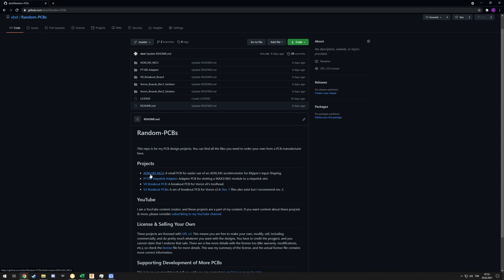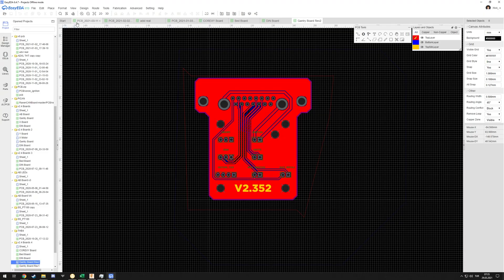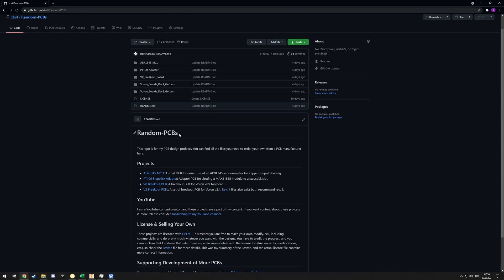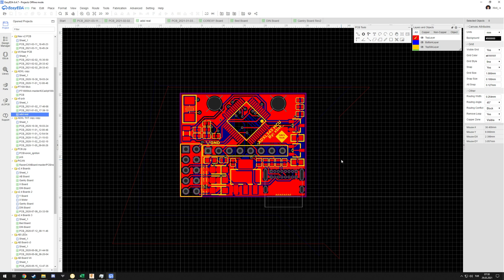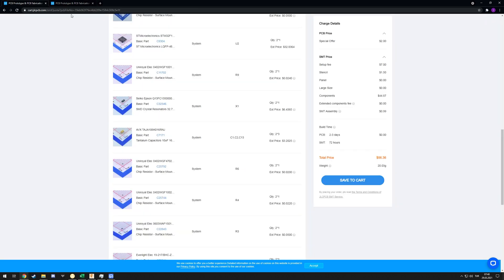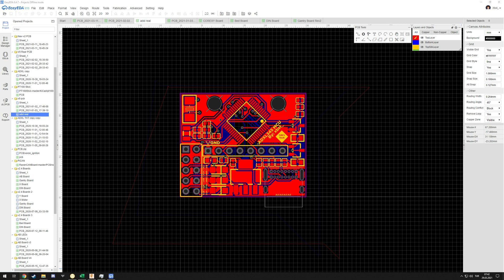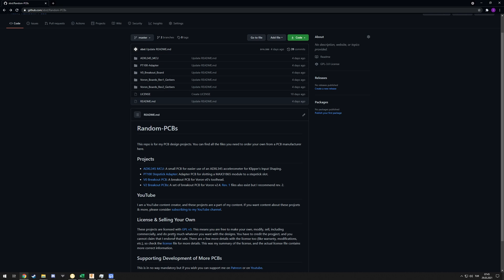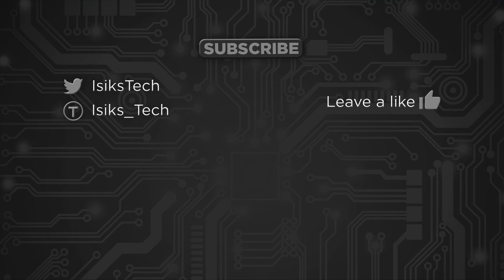My PCBs on Github